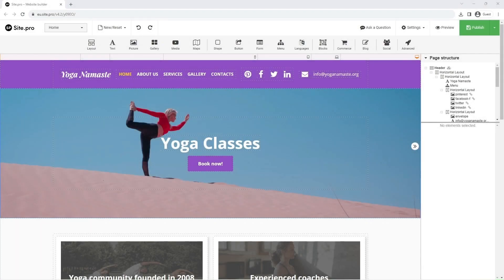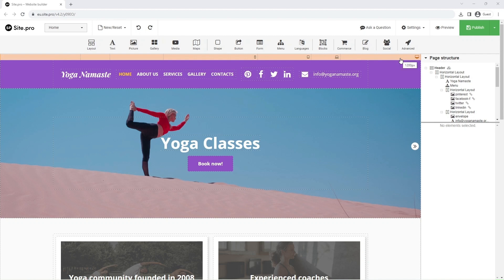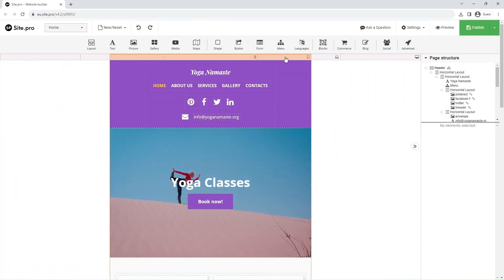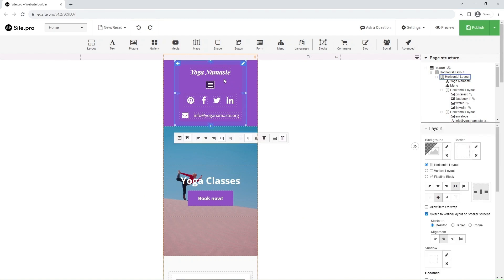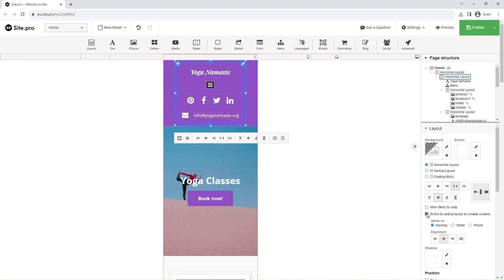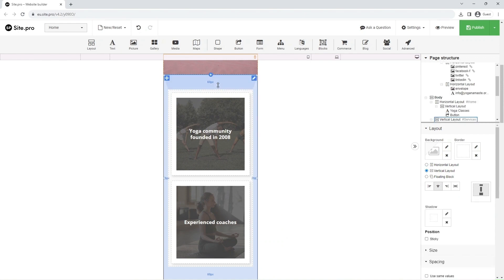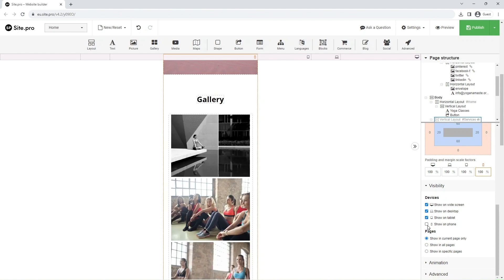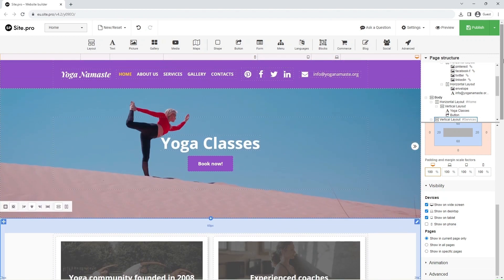2.2 Responsive Website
In this video, we will overview the four responsive views available on the Site.pro Website Builder! Also, expect a brief showcase of how element visibility settings work.

Site.pro Video Tutorials on quick website launch, landing page, and e-commerce

00:00 Responsive Website
00:10 Four views available in the builder
00:20 Things to know about the mobile view
00:47 Element visibility